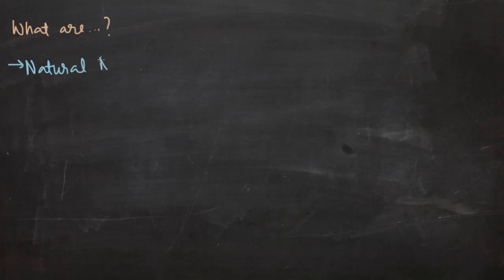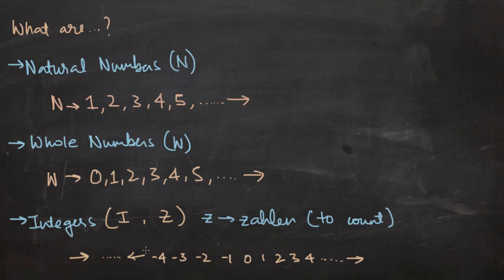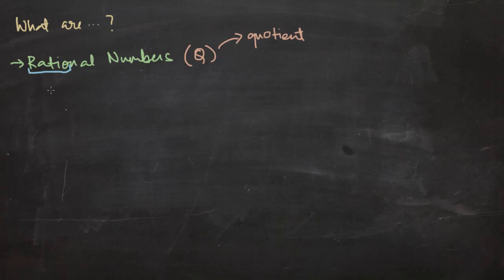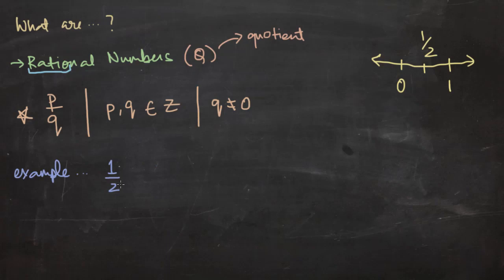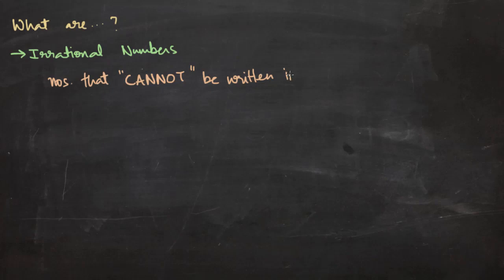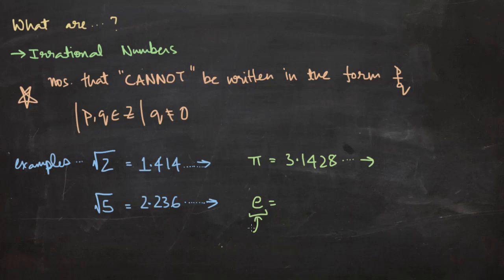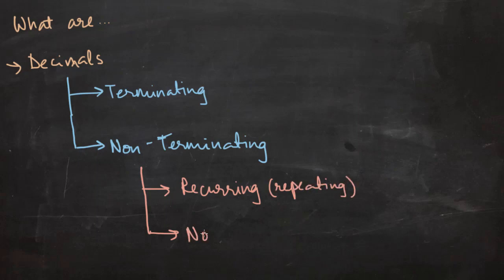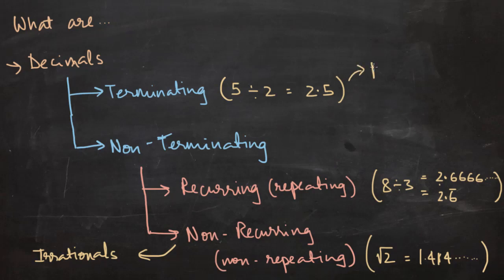Real Numbers | Types of Numbers | English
In this video you will recall what are Natural Numbers, Whole Numbers, Integers, Rational & Irrational Numbers, Terminating & Non-Terminating Decimals.